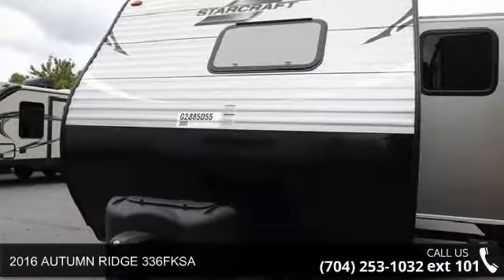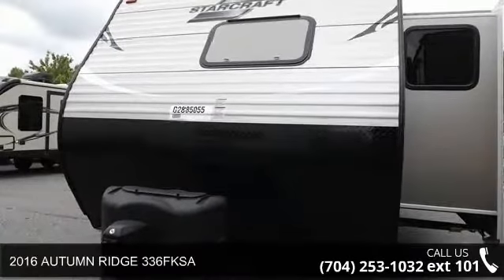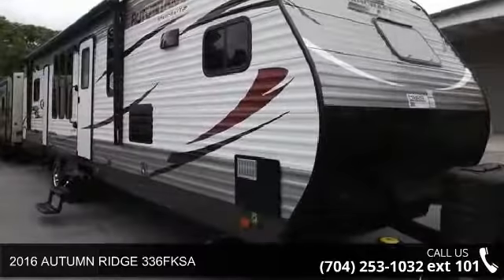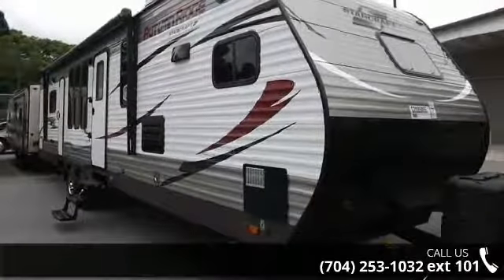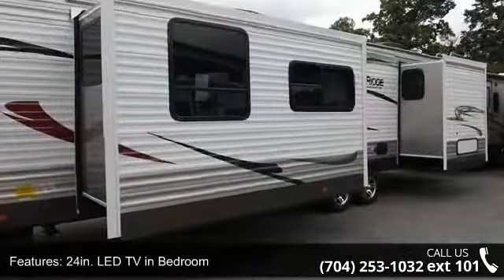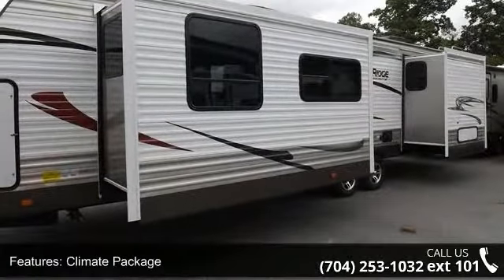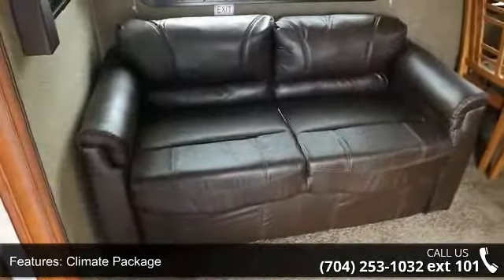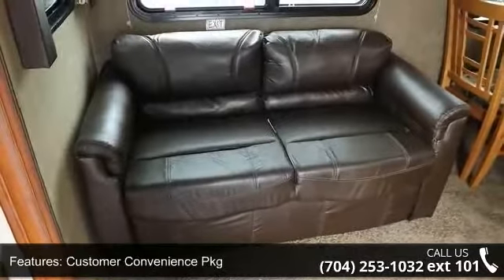2016 AUTUMN RIDGE 336FKSA - Camping World of Statesville...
New 2016 Starcraft AUTUMN RIDGE 336FKSA Travel Trailer for Sale